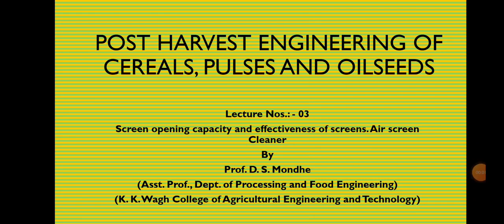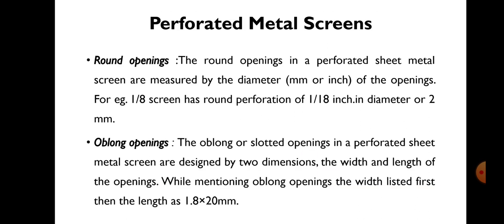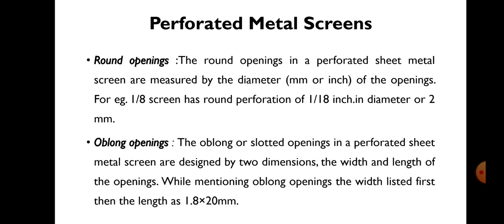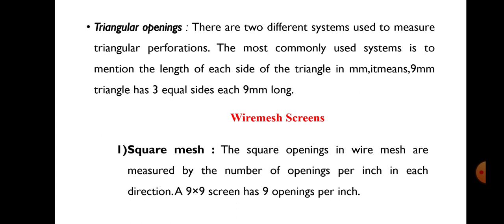Lecture No. 3 - Screen Openings, Capacity and Effectiveness of Screens